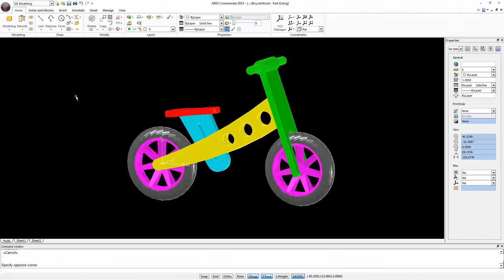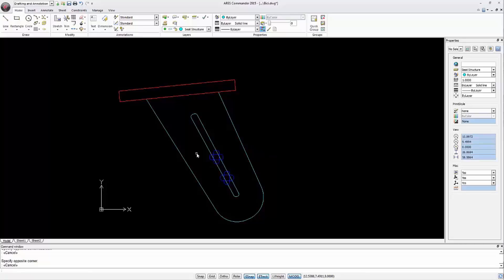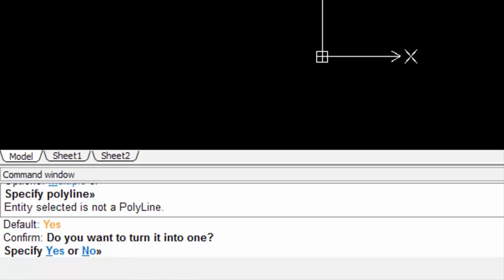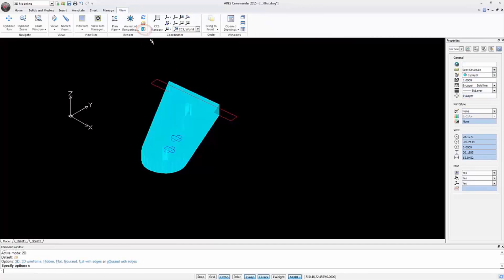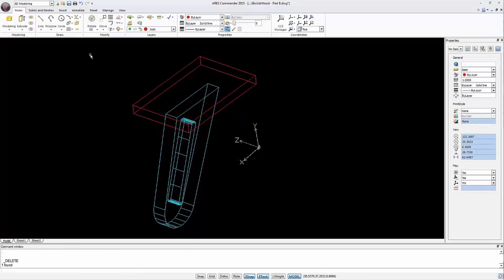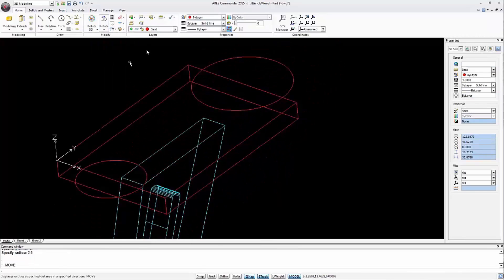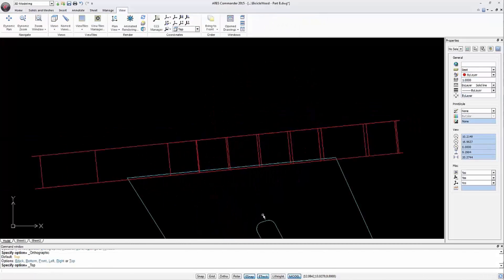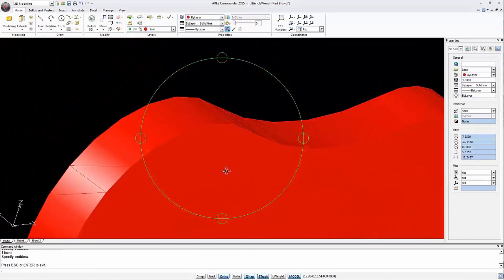Create a Toy With 3D Solids (Part 1)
Get a free trial of this dwg-based CAD software By combining basic 2D tools with a few unique 3D tools we can easily create almost any kind of three dimensional object. Example: Wooden bicycle.

Much more than a cost-effective alternative to AutoCAD for CAD in dwg, ARES Commander 2015 brings your productivity to the next level with new smart features and a unique concept: The Cross-device CAD Experience. ARES Commander is the first CAD Software running on Windows, Mac & Linux + now Android with the new ARES Touch.

0:00  Create a toy with 3D solids in ARES Commander in 2015
0:45  “Extrude” or “Revolve” commands
0:55  Boloean operations “UNION”, “INTERSECT” or “SUBTRACT”
1:03  Combining 2D & 3D tools, to create 3D objects
1:17  Focus on making of saddle
1:51  How do we create a closed polyline?
2:01  “Polyline” and the “Edit Polyline” command
2:17  “AREA BOUNDARY” command
2:36  “Pedit” for editing the polyline
2:47  Turn into polyline
3:05  “JOIN” option
4:05  Isometric view & change the shading mode
6:04  UCS
7:38  “TRIM” command
8:05  Question asked by ARES Commander
8:55  Create the notch
9:05  “COPY” command